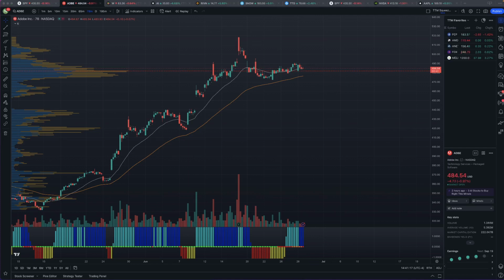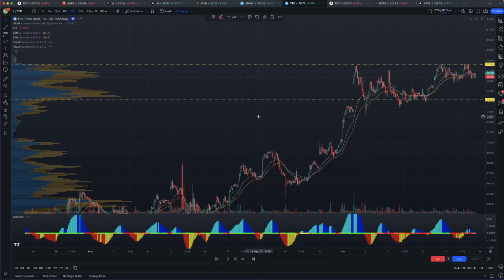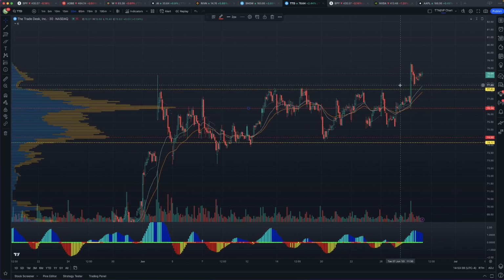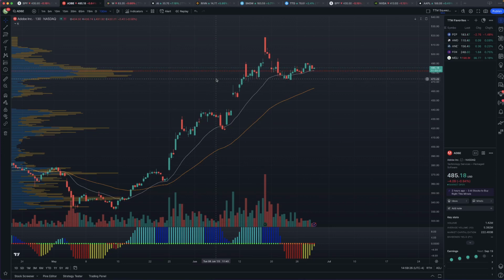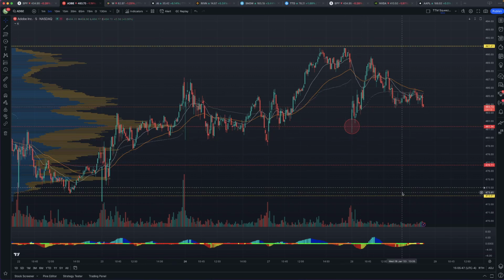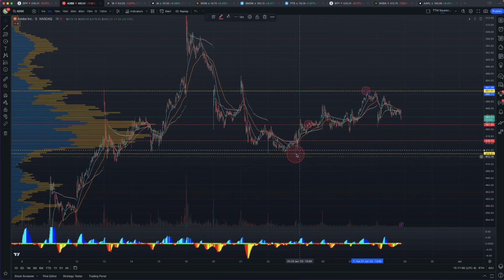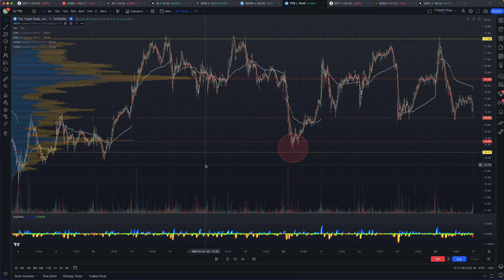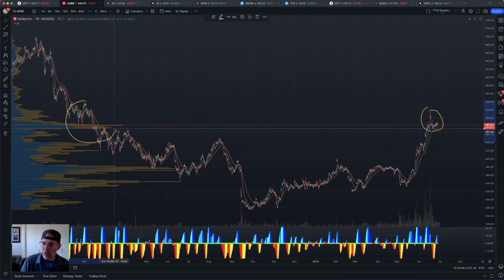How I use VOLUME PROFILE to trade within the TPS System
Using both TTD and ADBE as examples on the 130m chart.